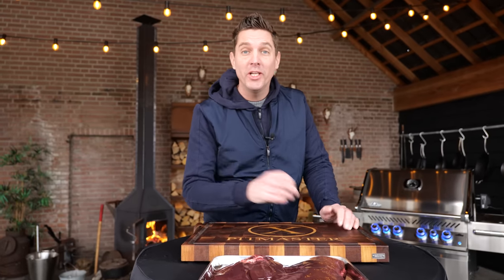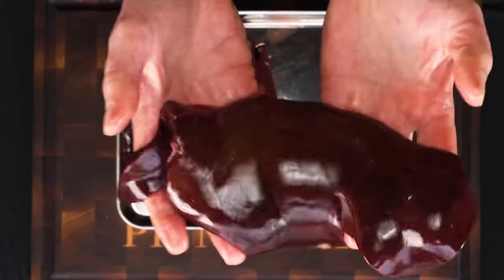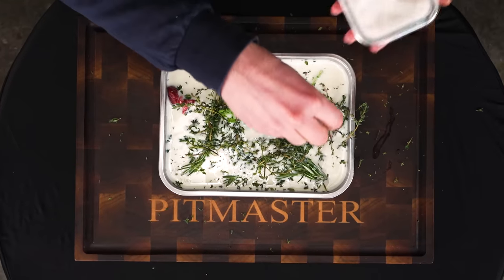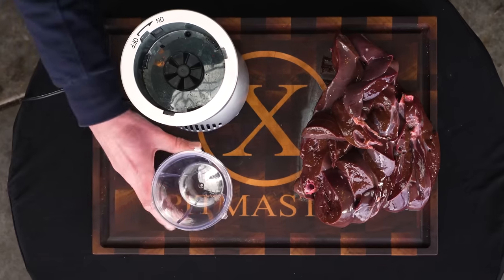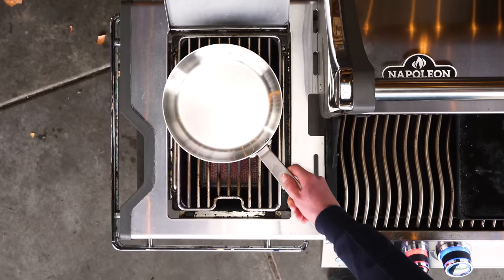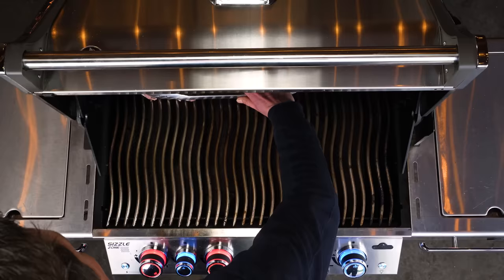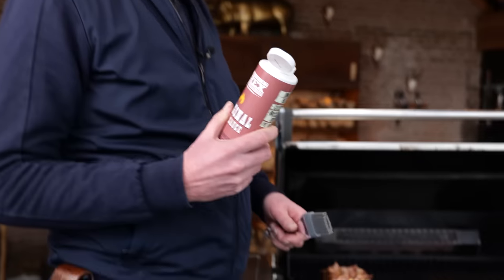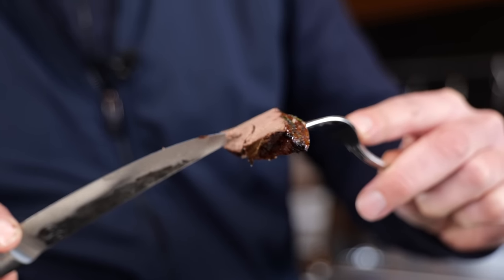The Secret Tastes of Liver BBQ...You Won't Believe How Good It Is!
STAINLESS STEEL PAN: Skottsberg carbon steel pan 28cm

0:00 - intro
0:50 - lamb liver
1:29 - marinating the liver
2:33 - cut into strips
2:50 - seasoning rub
3:23 - BBQ setup
3:43 - saute onions and garlic
4:00 - roll in bacon and cheese
4:30 grill the liver
5:30 - brush on BBQ sauce
5:59 - taste test